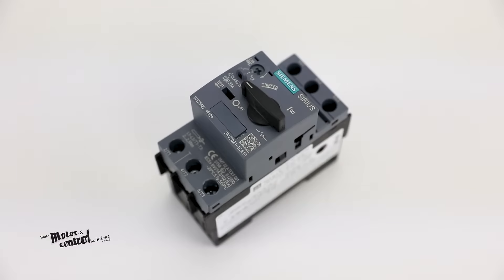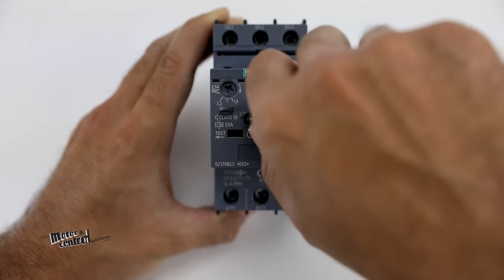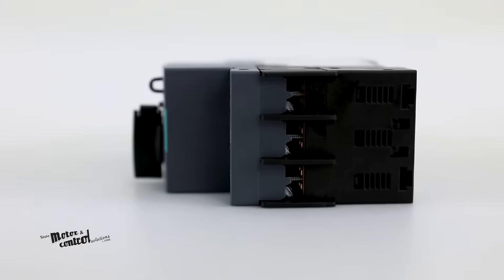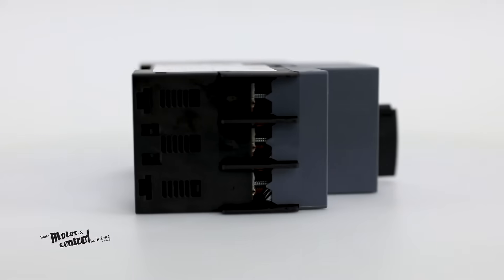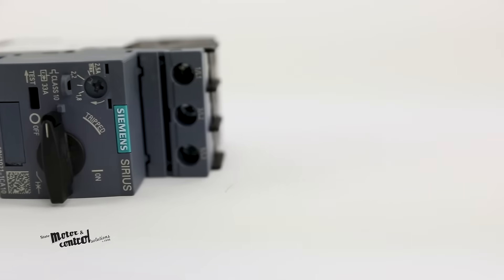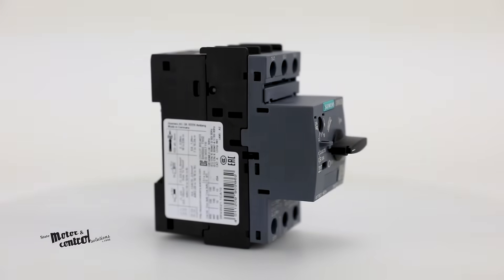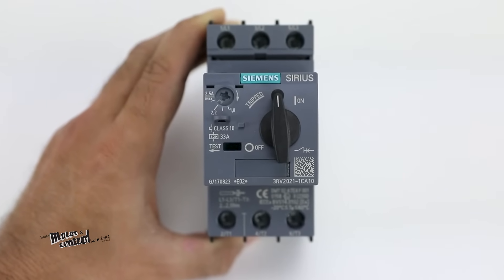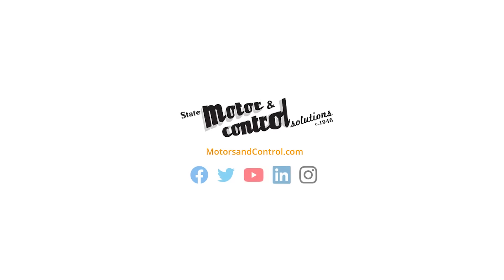Siemens 3RV Series, Motor Starter Protectors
Siemens 3RV motor starter protectors provide all the required functions for a motor branch in one device. Disconnect, short circuit protection, motor control and overload protection are all available within these compact motor protection circuit breakers.